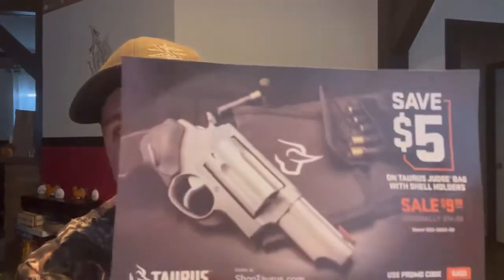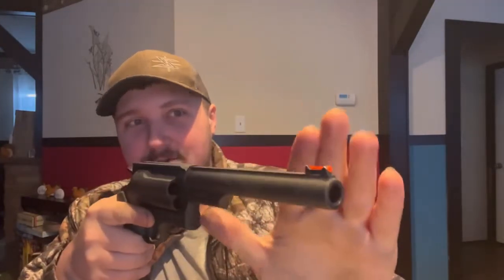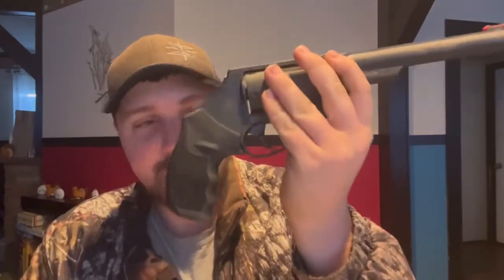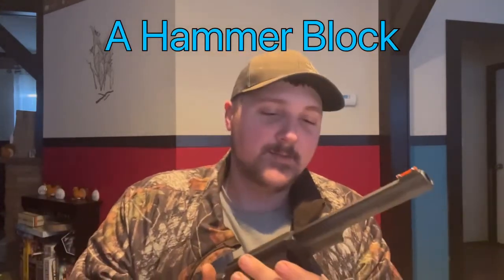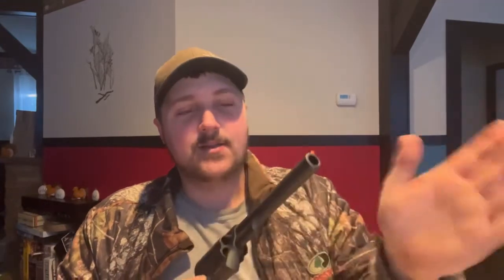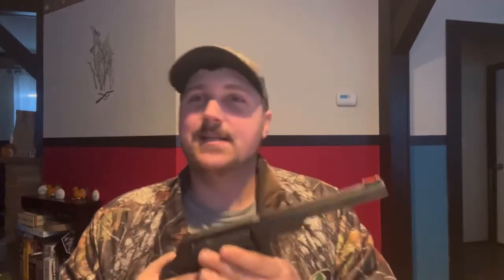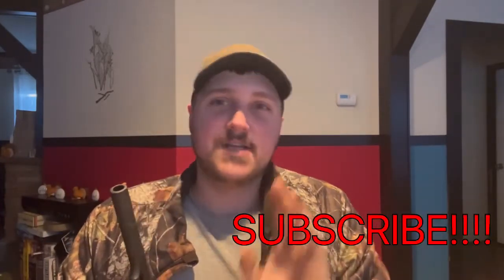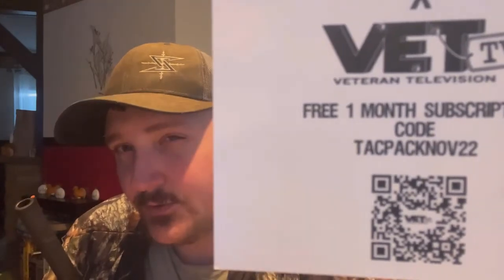Unboxing New Taurus Magnum Judge with 6.5 inch Barrel Chambered in .45 Long Colt & up to 3 inch .410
Specifications:

CALIBER: 45 COLT/410 BORE 3 IN
CAPACITY: 5 Rounds
FRONT SIGHT: Fiber Optic
REAR SIGHT: Fixed
ACTION TYPE: DA/SA
FRAME SIZE: Compact
BARREL LENGTH: 6.50 In.
OVERALL LENGTH: 12.50 In.
OVERALL HEIGHT: 5.10 In.
OVERALL WIDTH: 1.50 In.
OVERALL WEIGHT: 32.00 Oz. (Unloaded)
TWIST RATE: 1:12.14-in RH twist
GROOVES: 6
FRAME MATERIAL: Alloy Steel
FRAME FINISH: Matte Black Oxide
CYLINDER MATERIAL: Alloy Steel
CYLINDER FINISH: Matte Black Oxide
BARREL MATERIAL: Alloy Steel
BARREL FINISH: Matte Black Oxide
SAFTEY: TRANSFER BAR